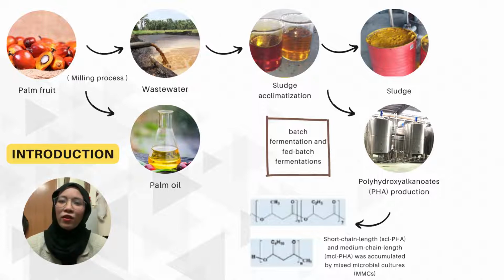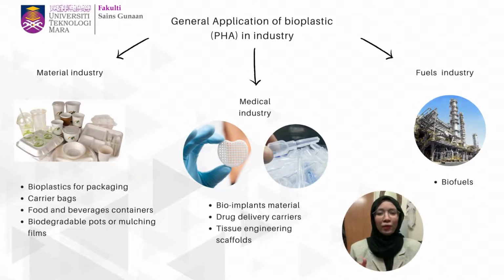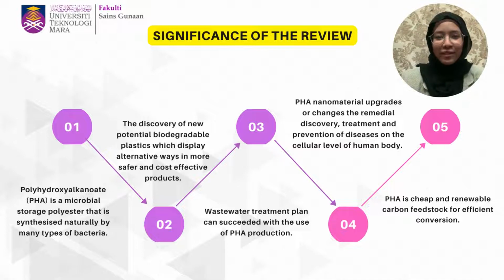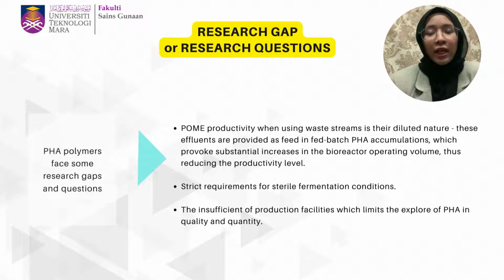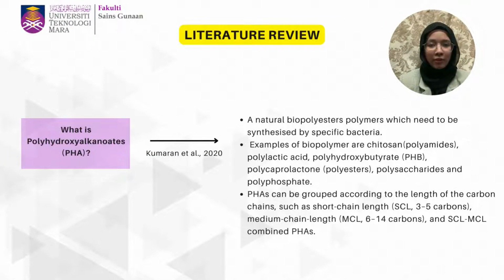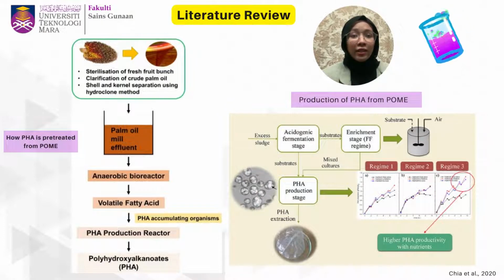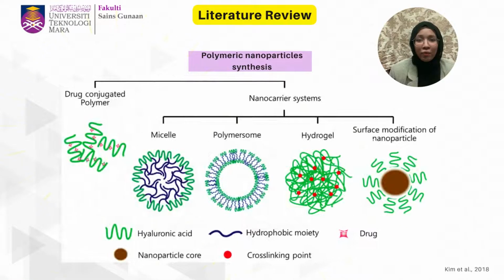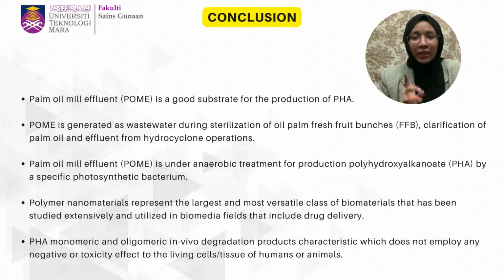A review of PHA Production from Palm Oil Mill Effluent And Its Application in Nanotechnology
FYP ORAL PRESENTATION

Name : Nur Syazana 'Aliaa Binti Mohd Nasir

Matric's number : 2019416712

Program : AS244 - Bachelor of Science (Hons.) Biomolecular Science

Supervisor : Dr. Muhammad Naziz Bin Saat